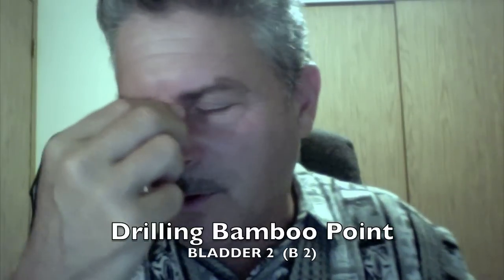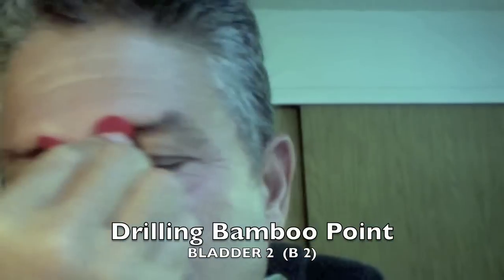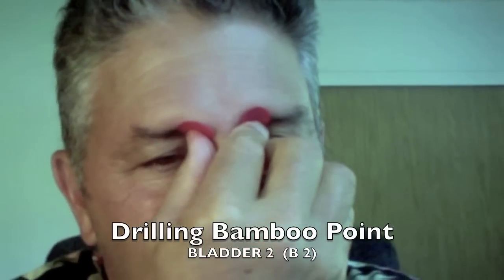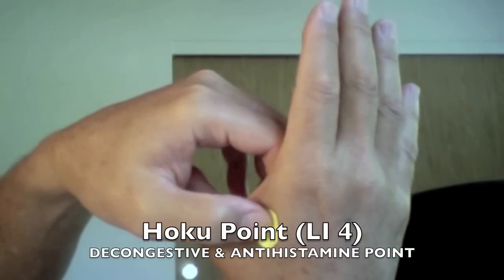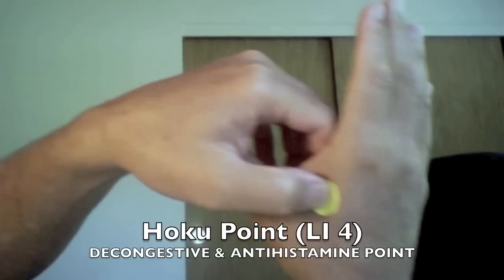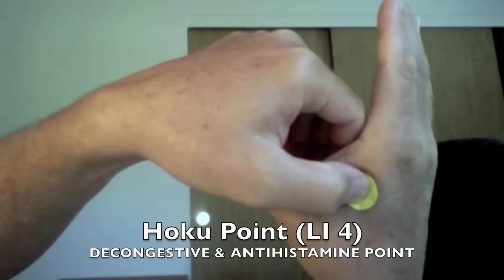Sinus Congestion Acupressure Points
To relieve sinus problems & nasal congestion go In this clip, Michael Reed Gach, Ph.D. demonstrates five acupressure points. The sinuses resemble packets or valleys. When either the upper or lower sinuses are congested or inflamed, pressure can build causing referred pain, headaches, toothaches, and unclear thinking.

Learn self-acupressure points and finger pressure methods for relieving blockage and pain in the sinuses.